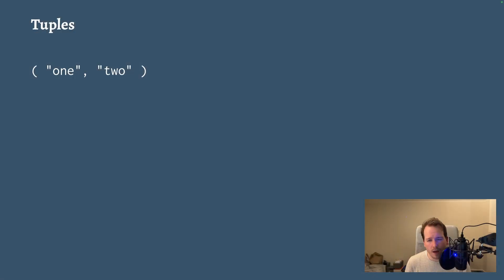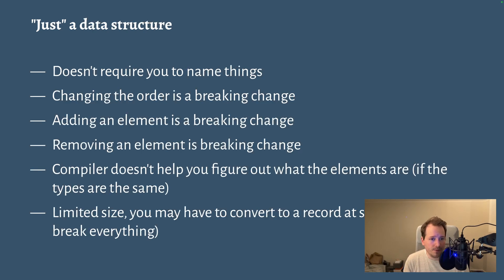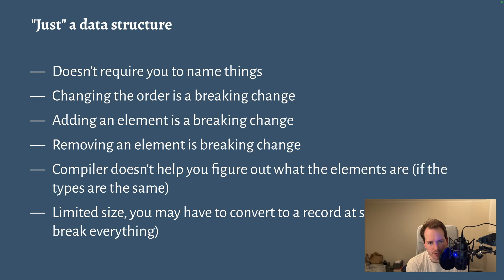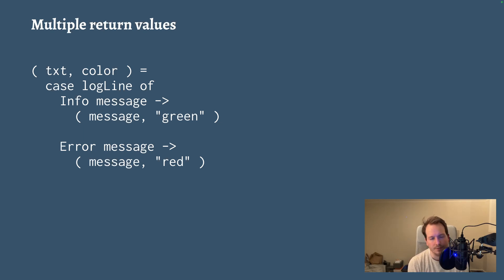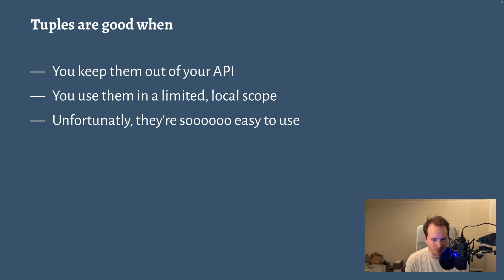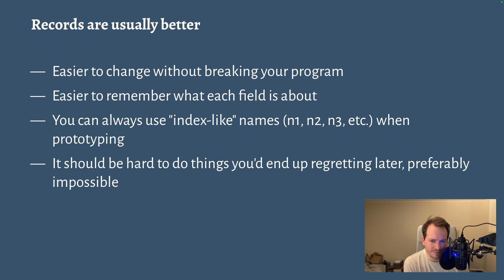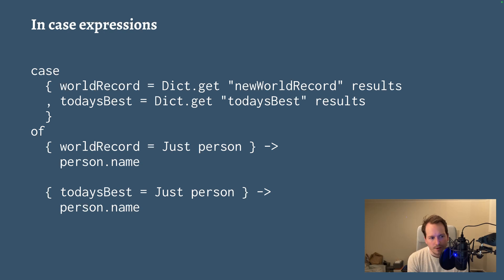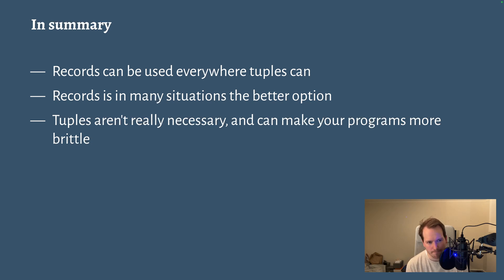Why Gren doesn't have tuples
Elm has tuples, Gren doesn't. Lets talk about why that is.

0:00 intro
1:58 the pros and cons of tuples
9:03 records are usually better
11:37 improved pattern matching on records
14:18 summary